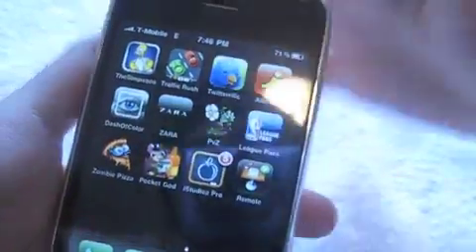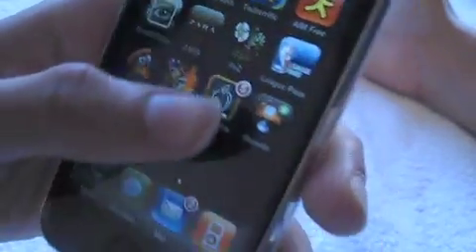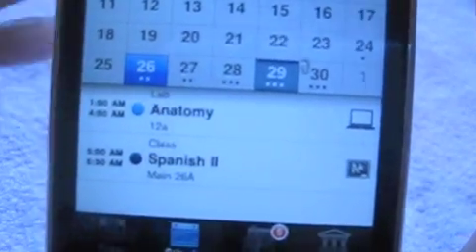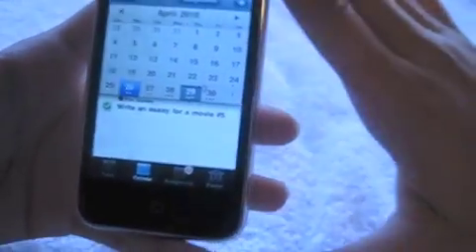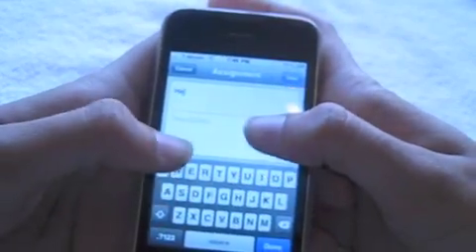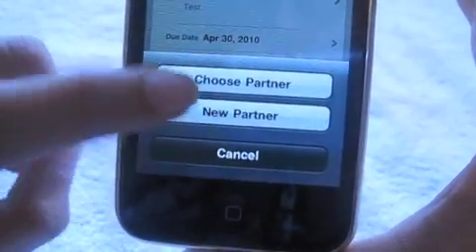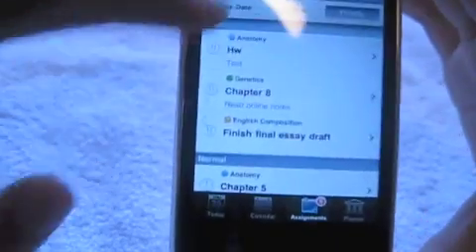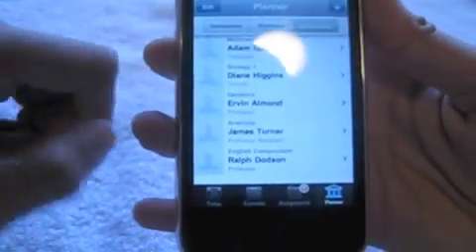iStudiez Pro App Review! Homework/Course Organizer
this app review is over the istudiez pro which is a homework and course organizer!
$2.99